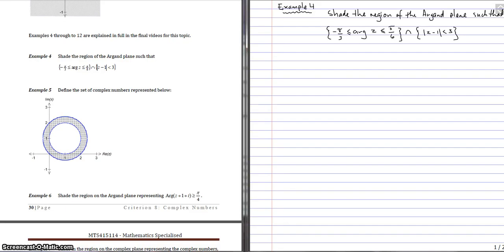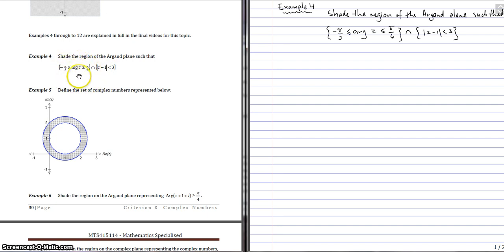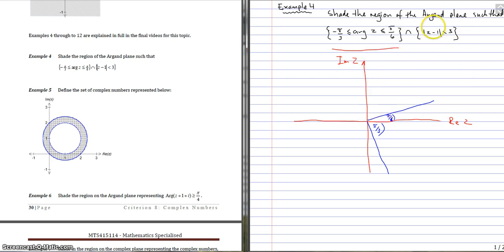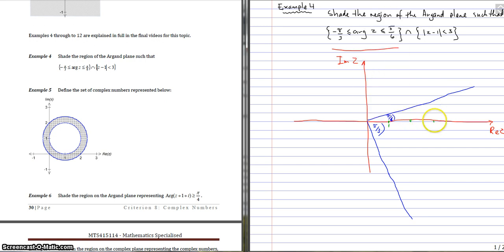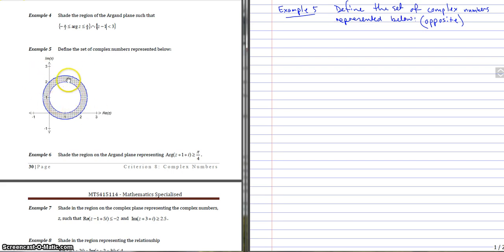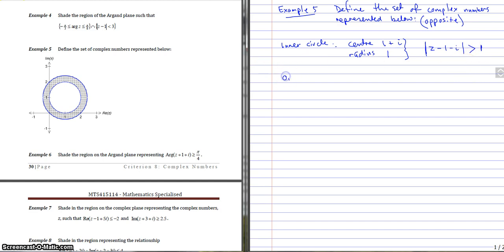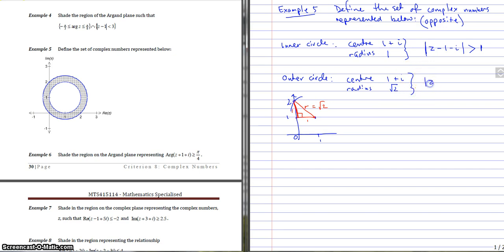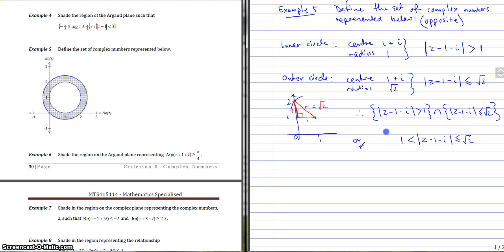17 Regions in the Argand Plane 2